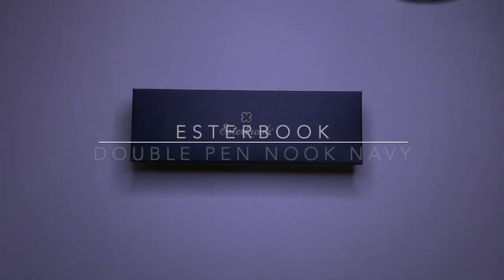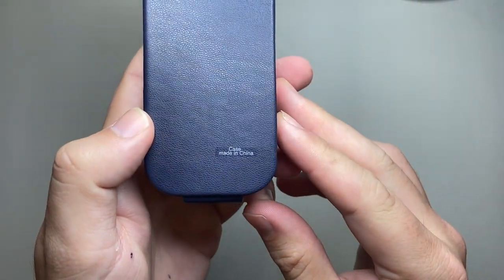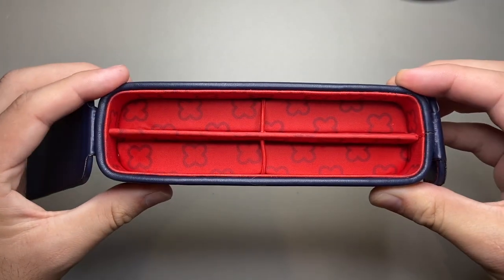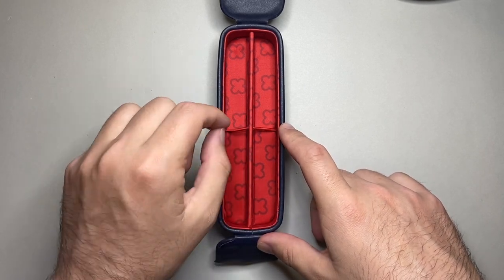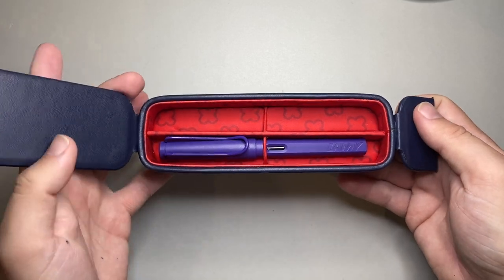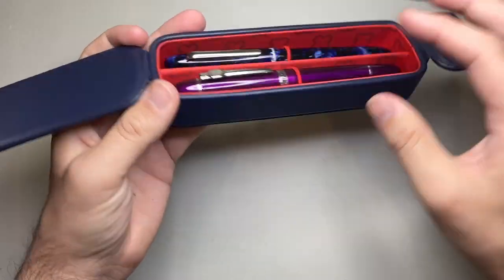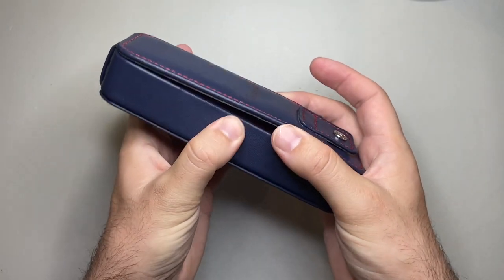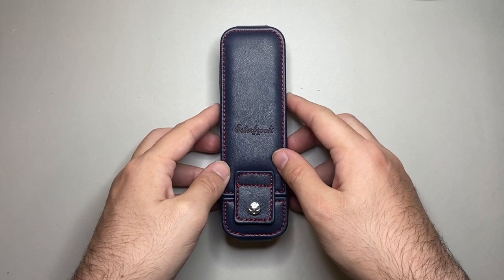Esterbrook Double Pen Nook Navy Review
A review of the Esterbrook Double Pen Nook in Navy.